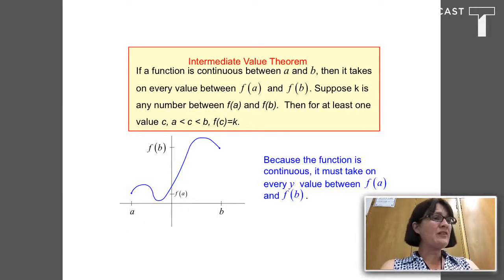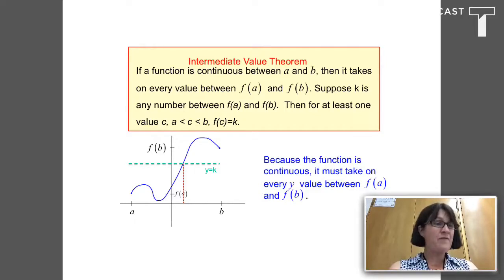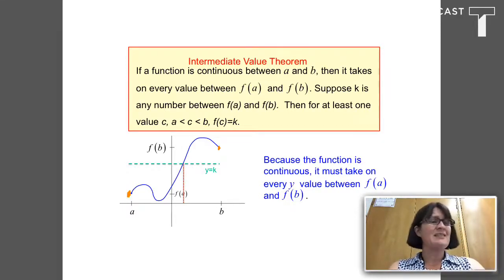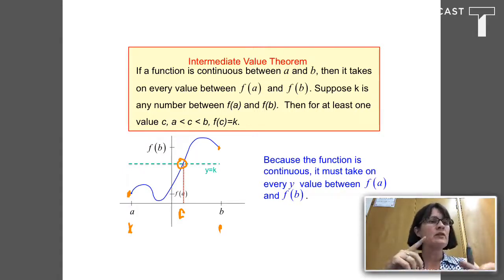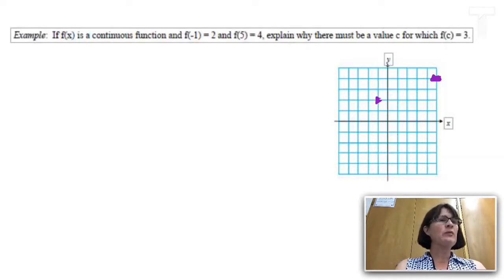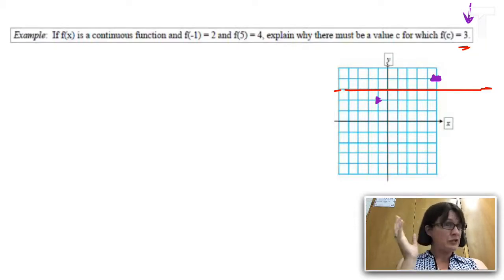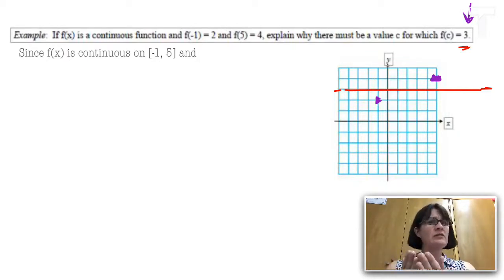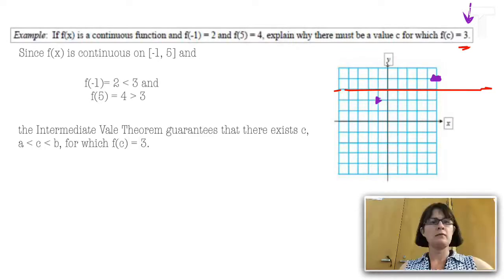2.3 Intermediate Value Theorem (part 4)